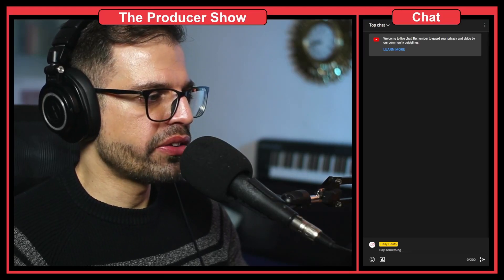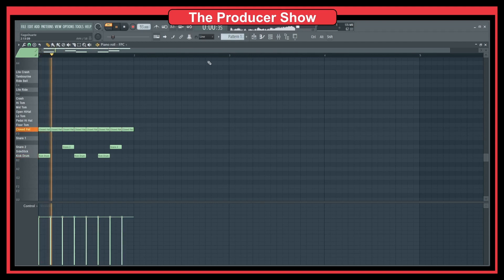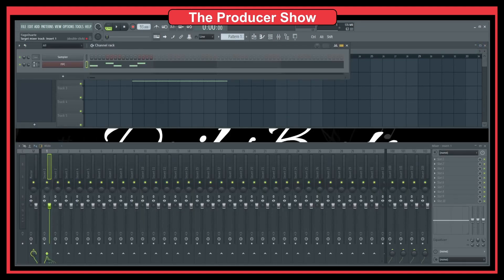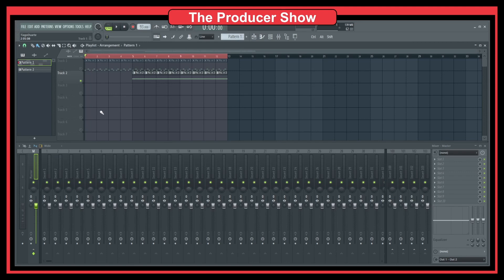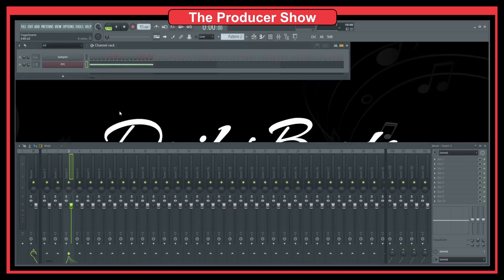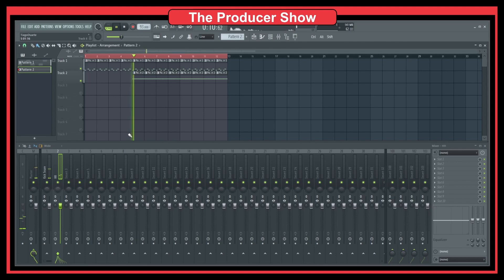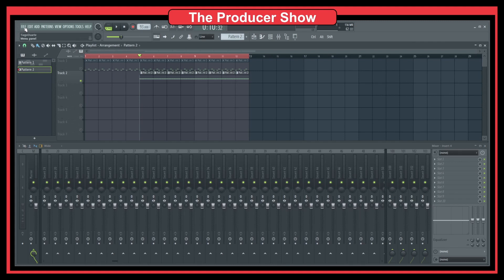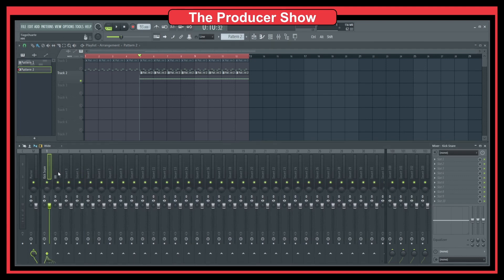How To Export Stems in FL Studio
Hi, in this short video I explain how to export stems in FL Studio. When you want to share your project with other producers/musicians, you might need to export every single track in your project. Instead of exporting one track at a time, you can export all the track in one single go and I show you how.